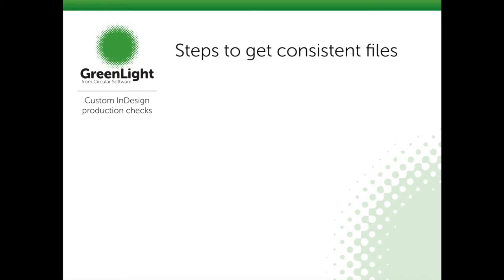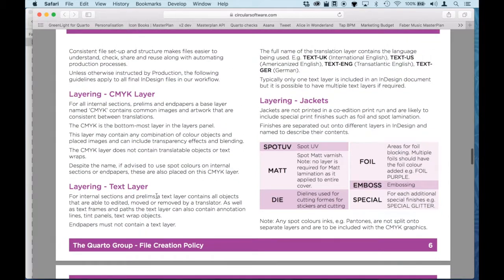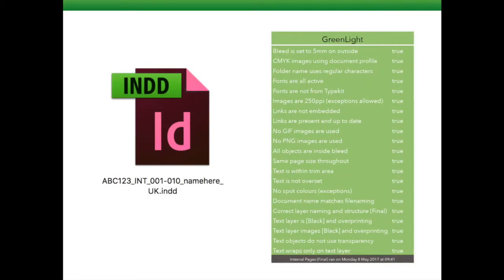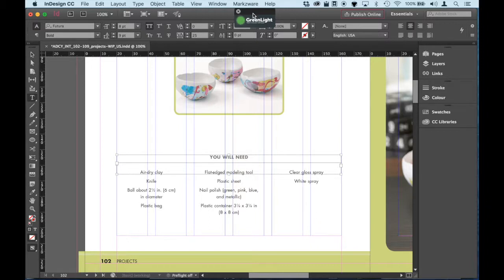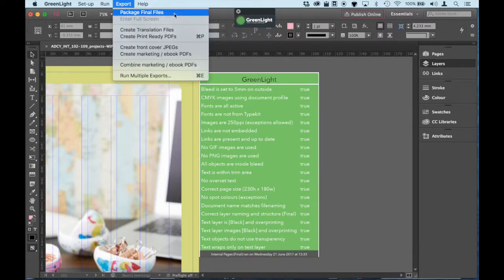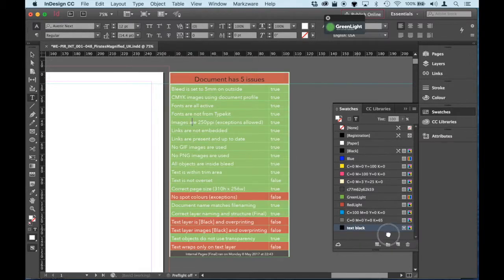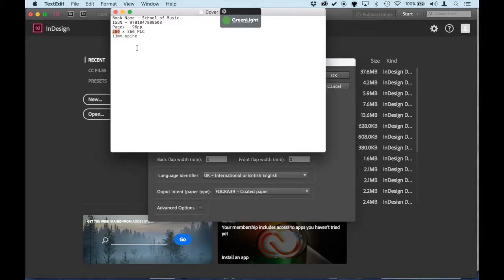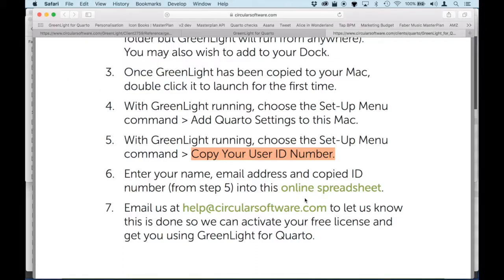GreenLight for Quarto - presentation and demonstration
GreenLight from Circular Software has been chosen by Quarto to assist in running workflow specific checks, automating PDF output and preparing files for translation and archive.
This presentation introduces GreenLight and the Quarto Group File Creation Policy and demonstrates the use of GreenLight to check and export files from several Quarto InDesign documents.